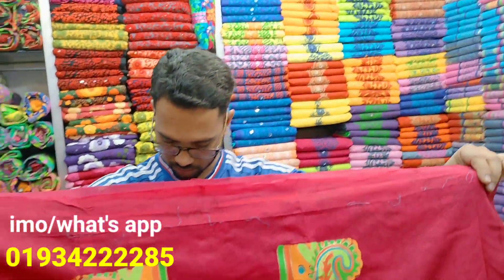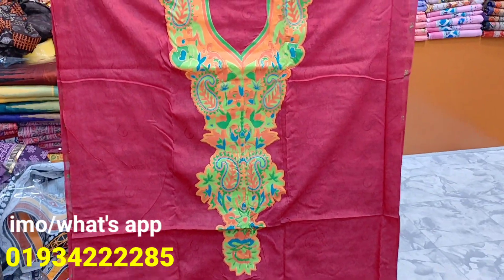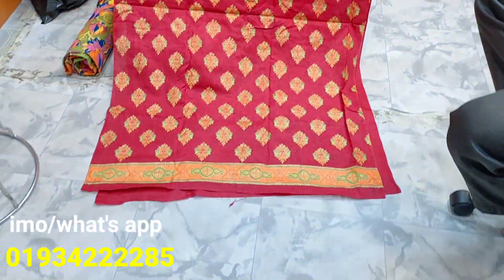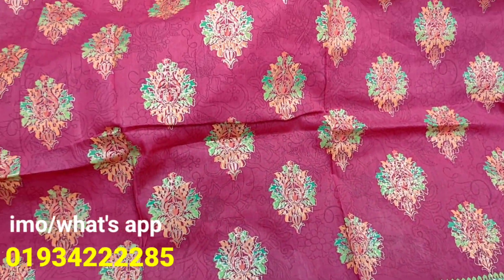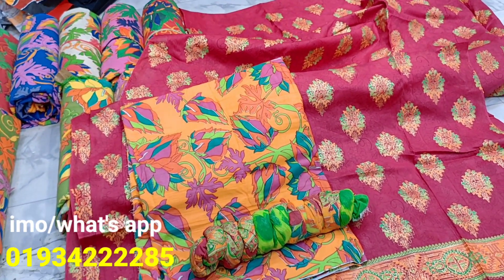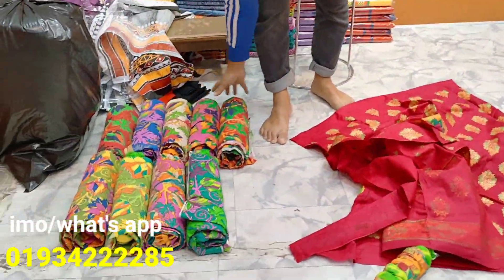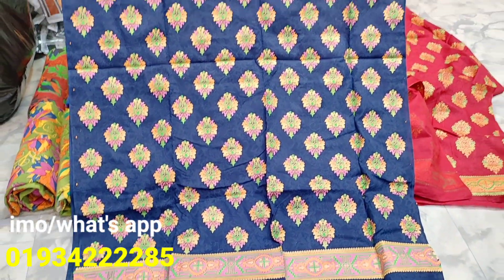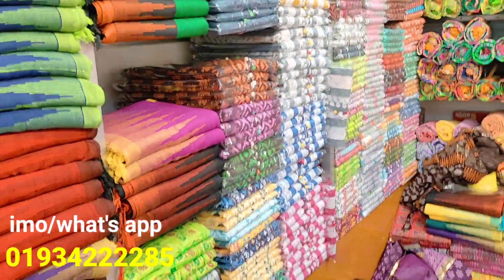রোল স্কিন পিন্ট থ্রিপিজ কালেকশন